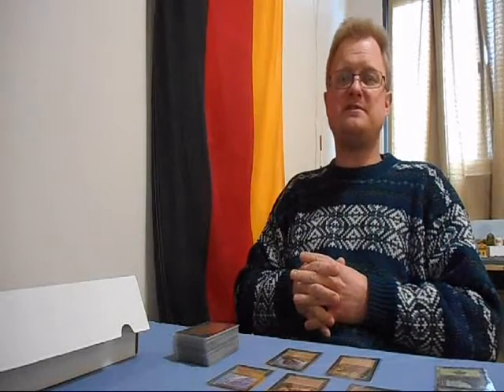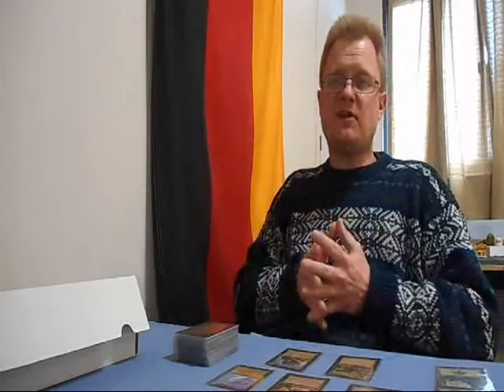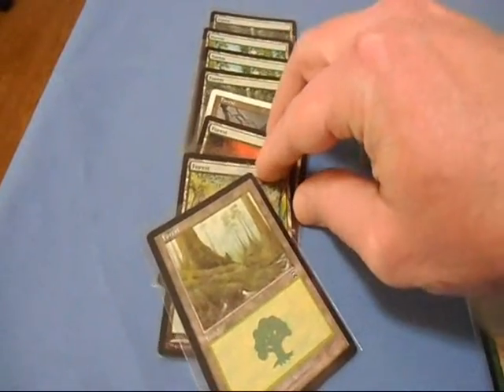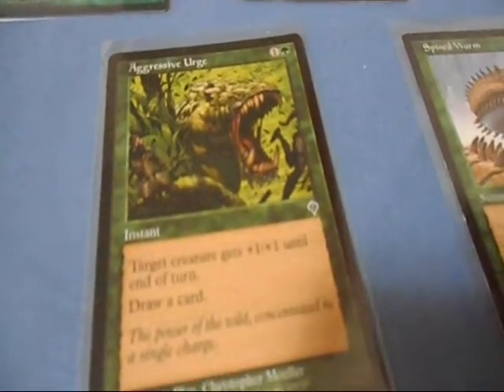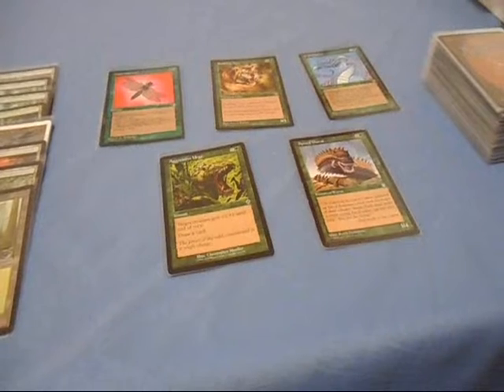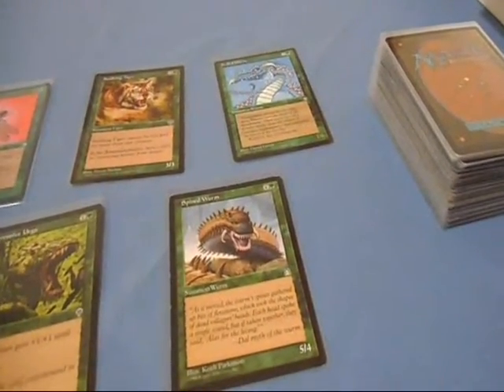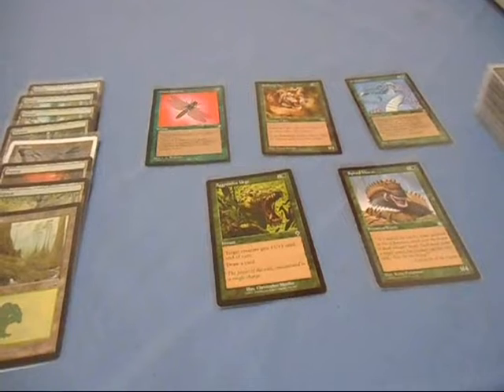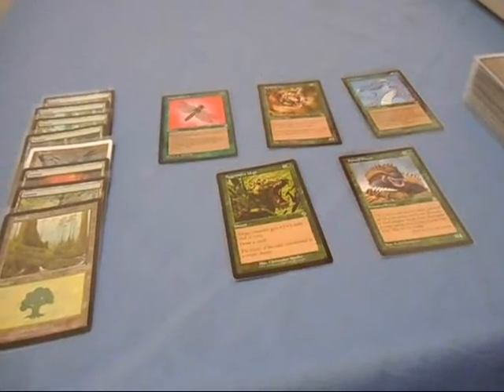MAGIC THE GATHERING: Casting costs.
Ever wonder why some players never use that many high-powered creatures, but have a lot of smaller ones in their decks? Ever lost to someone in a short amount of time during a game and couldn't figure out why? It could be as simple as the casting cost on the cards you are trying to bring out!